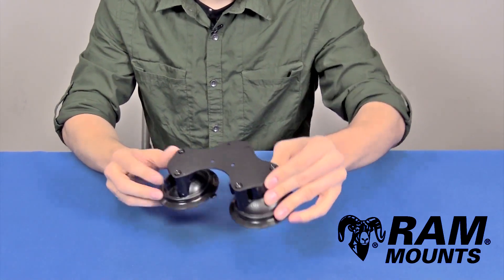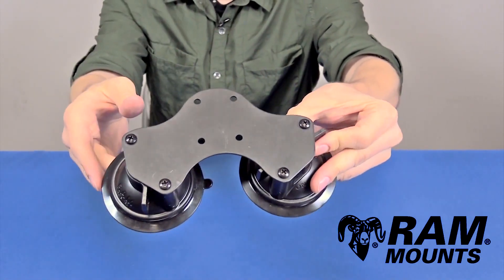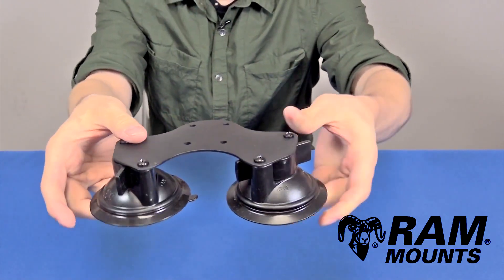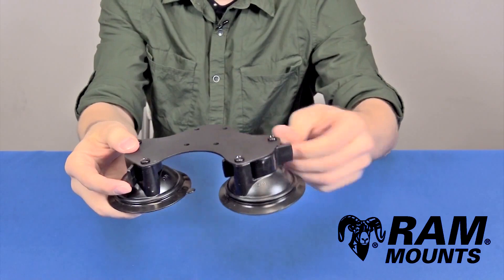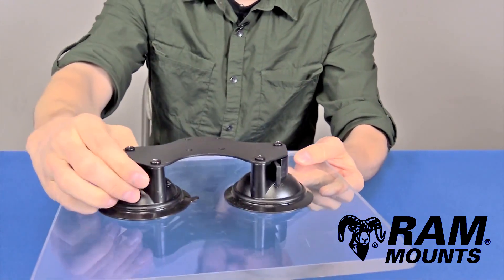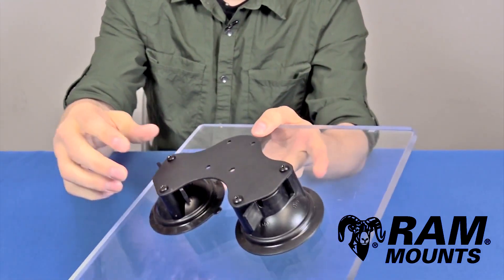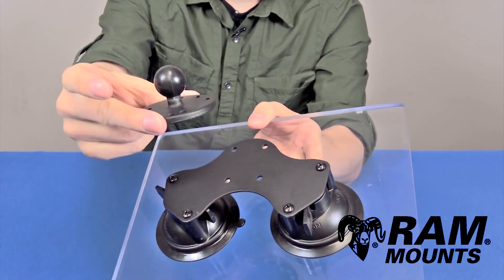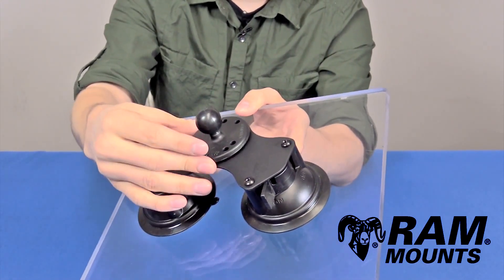RAM Double Suction Cup Base with Universal AMPs Hole Pattern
These suction cup mounts can attach to any clean glass surface, and can be attached with any RAM adapter. To gt yours today, follow the link provided below: